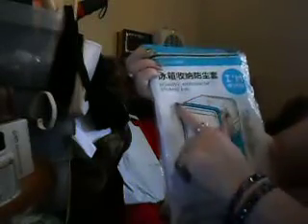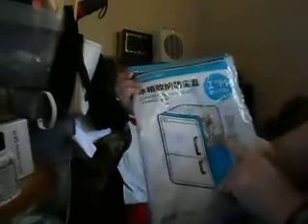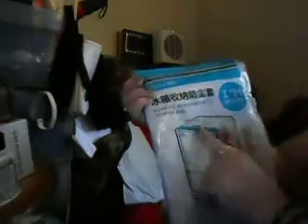Wish & Aliexpress Haul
Mix